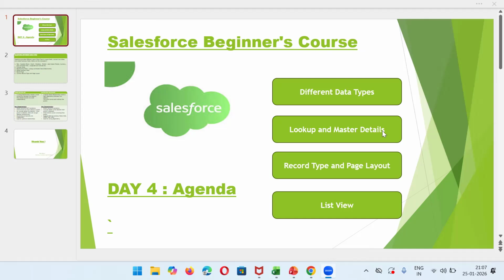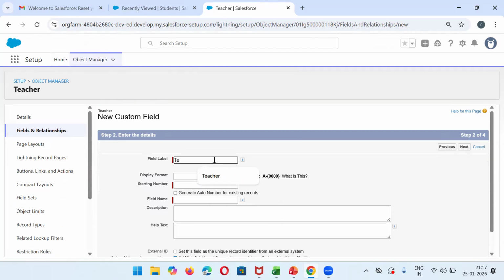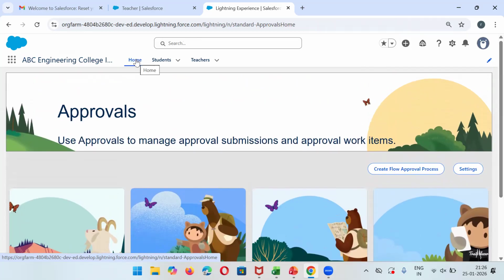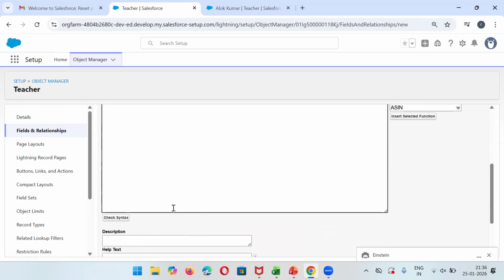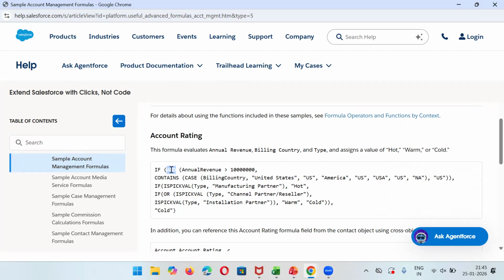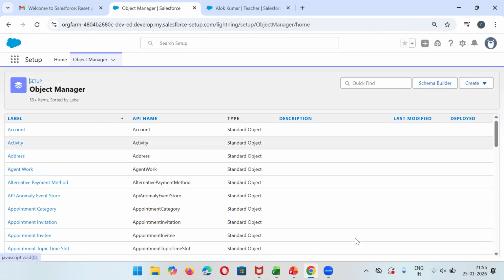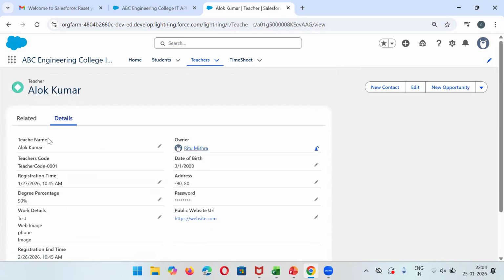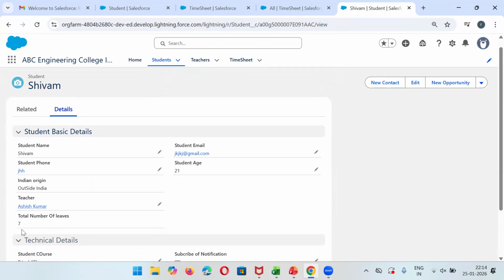Salesforce Tutorial: Data Types + Lookup & Master-Detail Relationship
Salesforce provides different type of Data Type to create fields, connect two tables and create Summary fields. Below are few examples #

Text , Number, Phone , Email , Checkbox , Picklist , Multi Select Picklist, Currency , Data and Date Time , Longitude and Latitude etc.
Formula fields
Relationship fields – Lookup and Master Detail Relationship
Rollup Summary field
Record Type
Connect Record Type with Page Layout

A Lookup Relationship creates a loose connection between two objects.The related records can exist independently.
Key Characteristics
Parent record is NOT mandatory
Child record can exist without a parent
No cascade delete (by default) – when parent is deleted ,child will not get deleted automatically .
Ownership and security are independent
Used for optional relationships

A Master-Detail Relationship creates a tight dependency between two objects.The child cannot exist without the parent.

Key Characteristics
Parent record is mandatory
Cascade delete (child deleted when parent is deleted)
Child inherits owner & sharing from parent
Supports Roll-Up Summary fields (SUM, COUNT, MIN, MAX)
Used for strong dependency